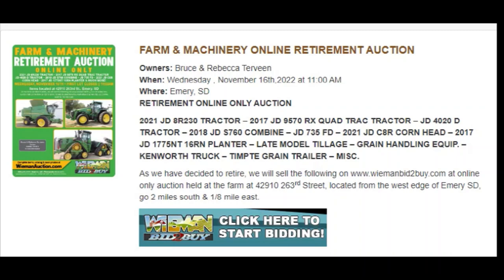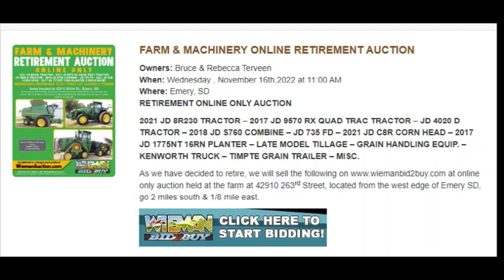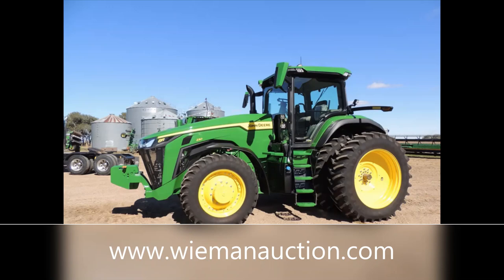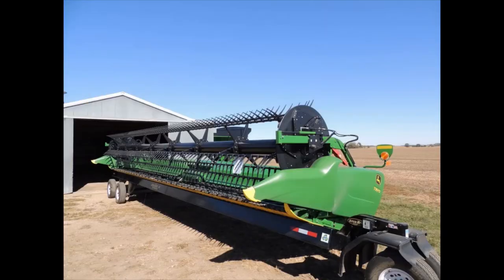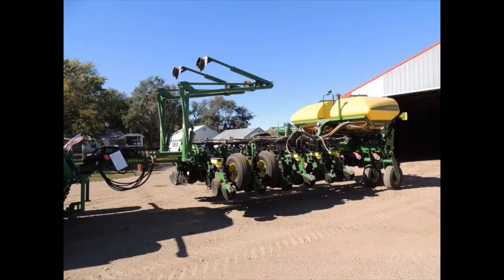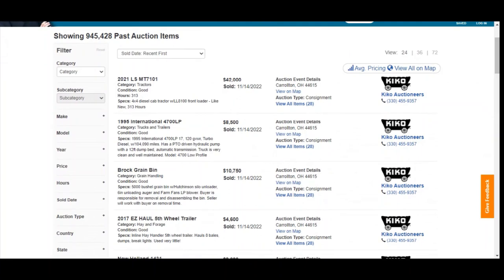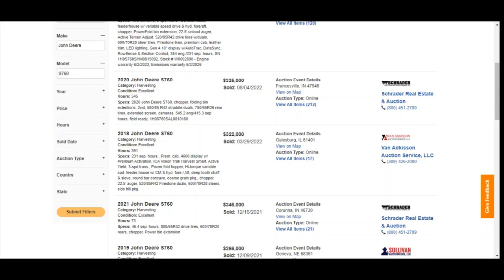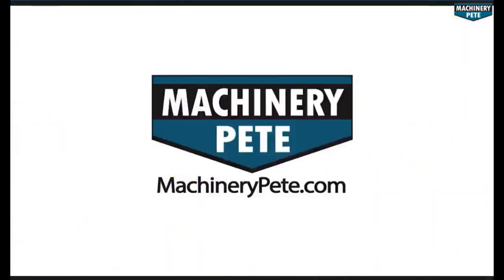Preview of Bruce and Rebecca Terveen Online Farm Retirement Auction Tomorrow - Emery, SD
Machinery Pete previews the Bruce and Rebecca Terveen online farm retirement auction tomorrow, November 16, 2022, in Emery, SD by Wieman Land & Auction. 2021 John Deere 8R 230 tractor with 90 hours and 4 year extended warranty; 2017 John Deere 9570RX track tractor with only 540 hours; 2018 John Deere S760 combine with 500 engine hours. Full line of super sharp farm equipment.